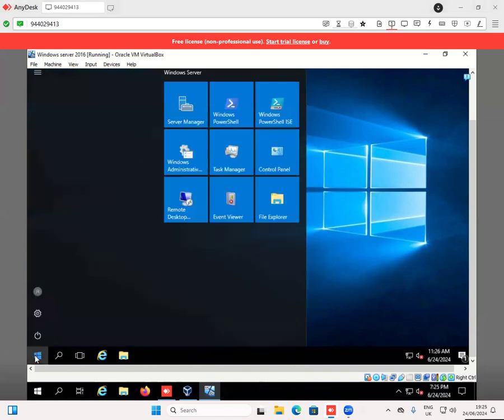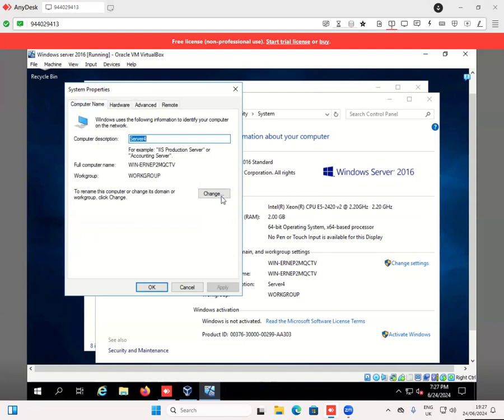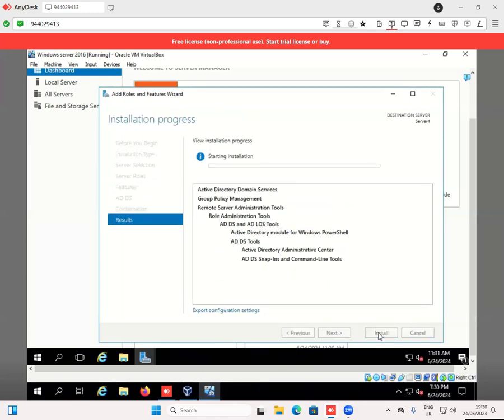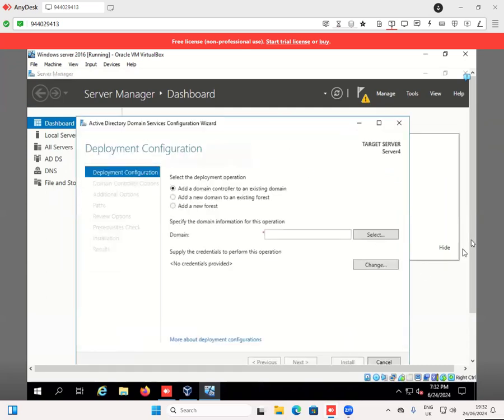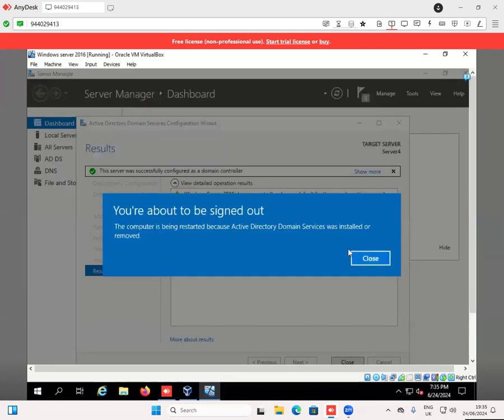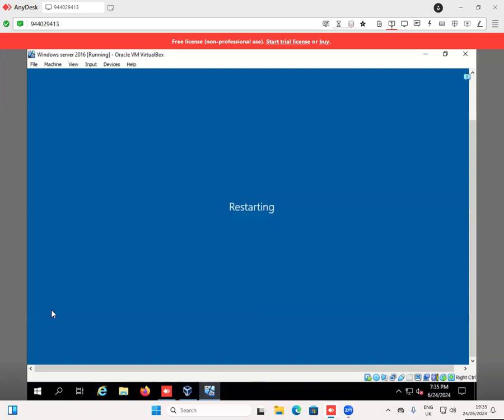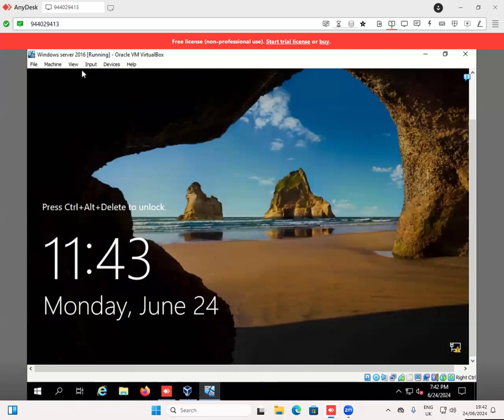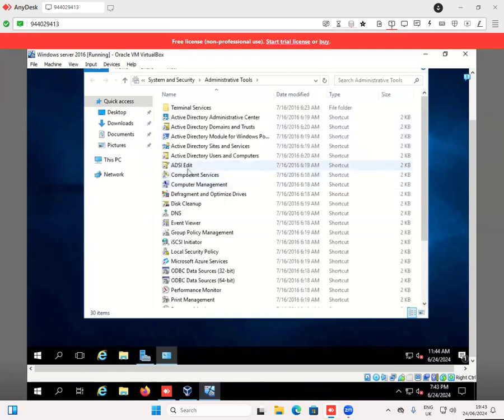Windows Server 2016 setup and configuration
I assigned a static ip address
Renamed the server
Configured active directory
Setup a user account